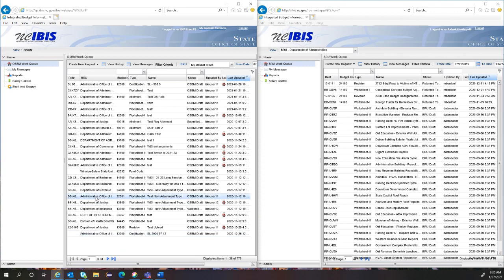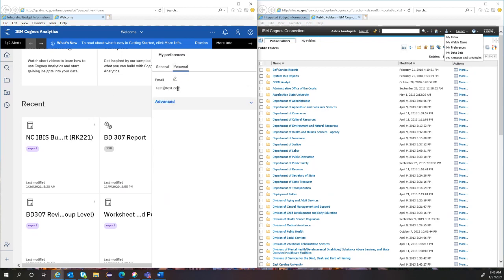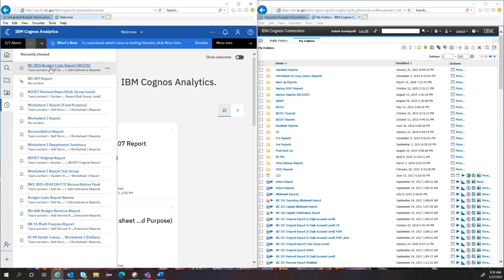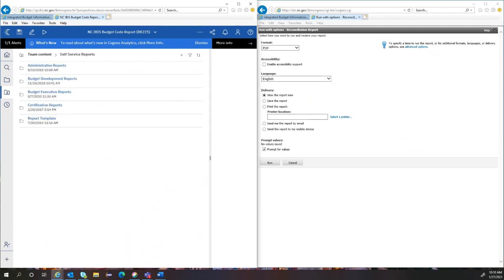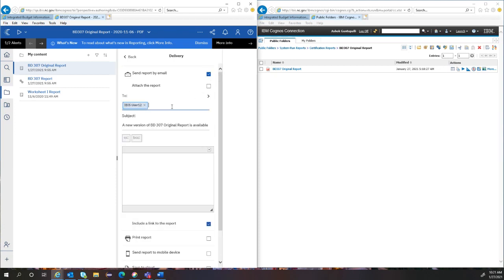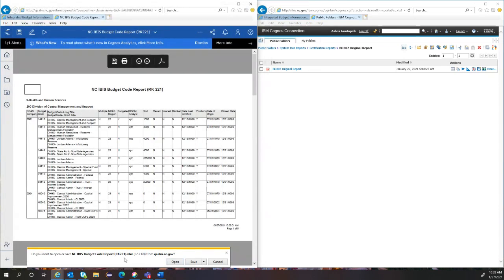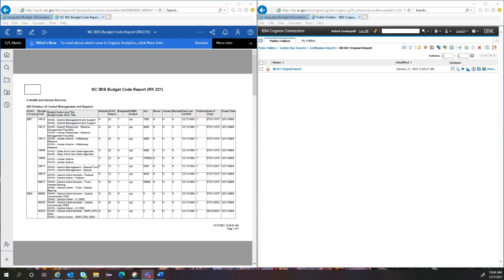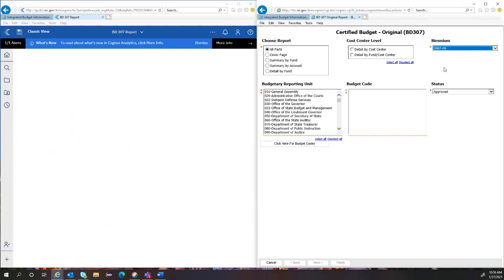IBIS Reports Training: New Look and Features - January 27, 2021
Short training session demonstrating changes to reporting screens in IBIS once upgrades are launched in February 2021.